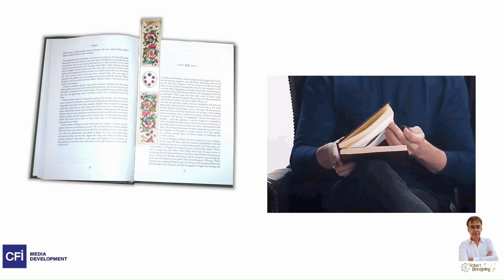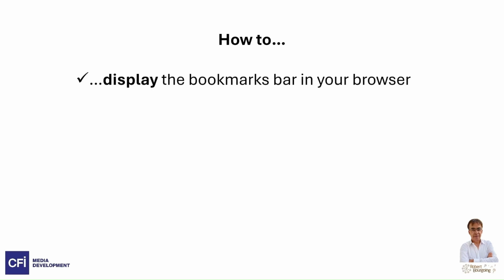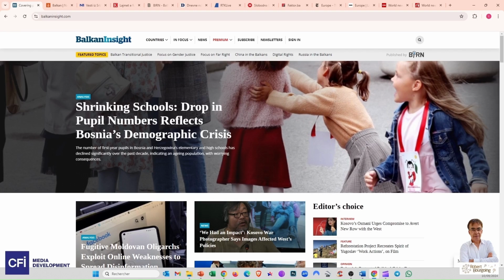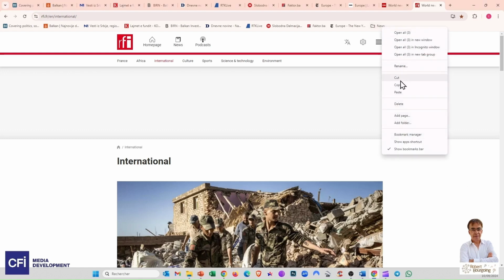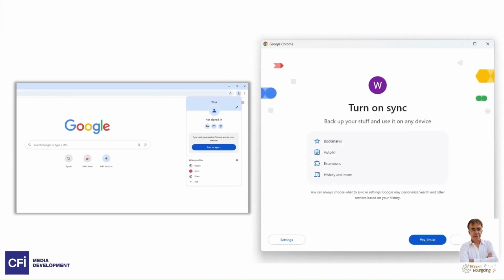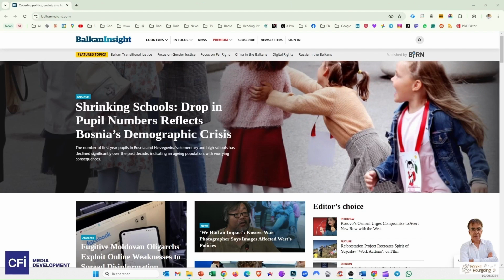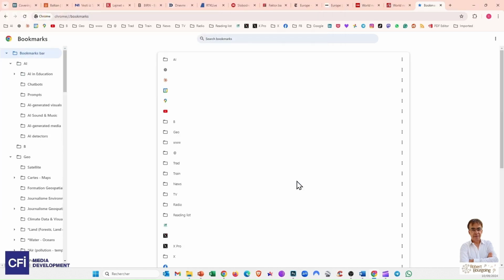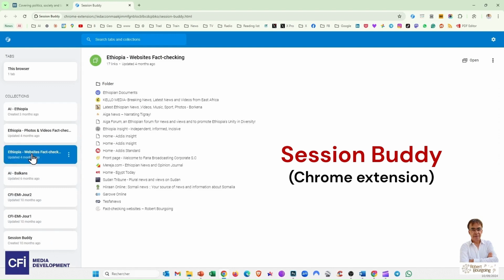3. Managing Browser Bookmarks: Building a Fact-Checking Arsenal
In this third part of the Fact-Checker's Toolbox series, we explore how to make the most of browser bookmarks to streamline your investigations and fact-checking work. Efficient organization saves time and enhances focus—a must for journalists and researchers!

📚 What You’ll Learn:

What bookmarks are and how to use them effectively.
Tips to save, organize, and sync bookmarks across devices.
Advanced techniques like tab grouping and using tools like Session Buddy.

🛠 Tools and Features Highlighted:

Chrome Bookmark Manager
Session Buddy Extension
Syncing across devices via cloud profiles
This tutorial will help you maximize productivity by managing your essential resources efficiently. Perfect for fact-checkers, educators, and anyone navigating a vast digital toolkit!

Chapters:
0:00 - Intro: Why Bookmarks Matter
1:20 - What Are Bookmarks?
3:00 - Bookmark Basics: Saving and Organizing
5:10 - Syncing Bookmarks Across Devices
7:15 - Exporting and Sharing Bookmarks
8:30 - Advanced Tools: Tab Groups and Session Buddy

💬 Share your favorite bookmark tips in the comments!

***This tutorial series was initially developed for CFI the French media development agency, as part of the Talmil educational platform